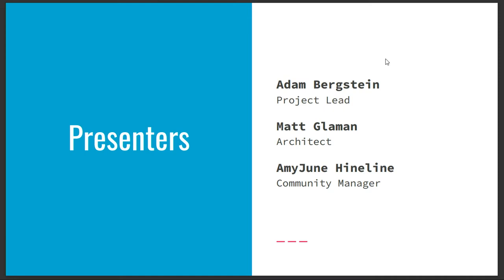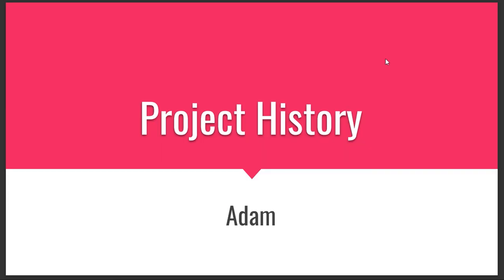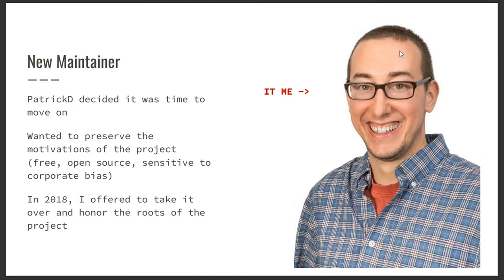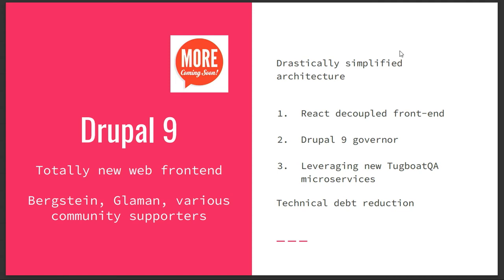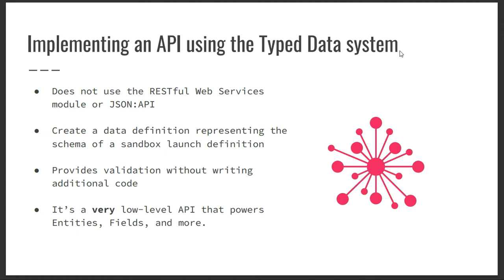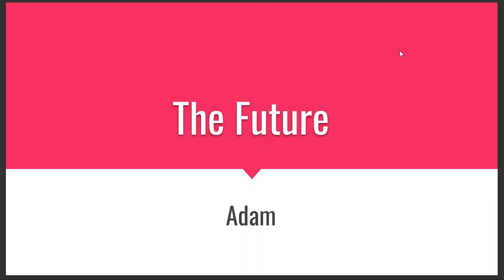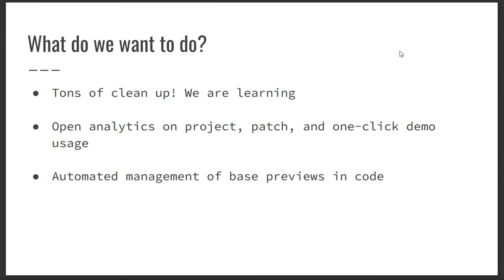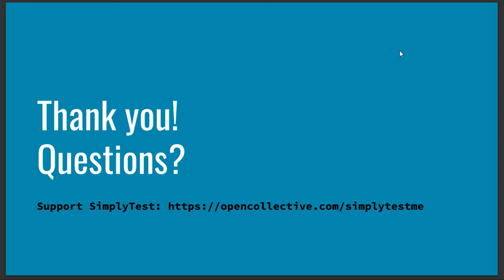SimplyTestme - The Future Built From The Past: DrupalCon Portland 2022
Speakers: Adam Bergstein, AmyJune Hineline, Matt Glaman

Simplytest.me has now launched a complete rewrite. During this presentation, we will share the history of simplytest.me and the steps taken to revitalize the project. We will highlight how this vision and execution of work has aligned to our values and helps us better achieve our mission. We will review the new architecture of the site and some key improvements made to improve the service. Finally, we will share our first official roadmap where we present our future priorities and quarterly delivery targets.